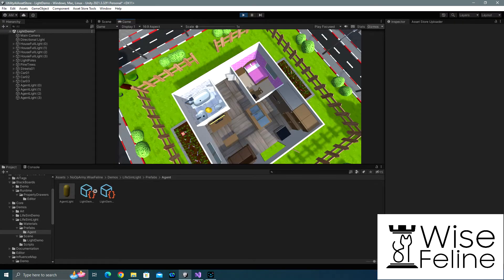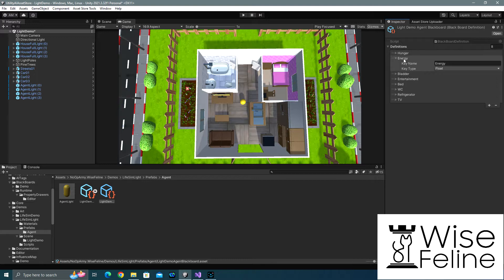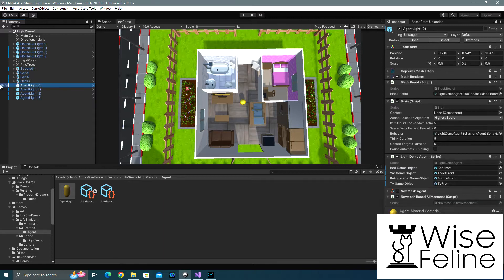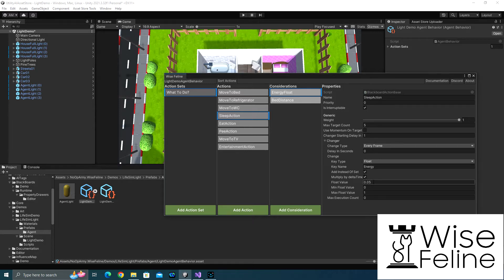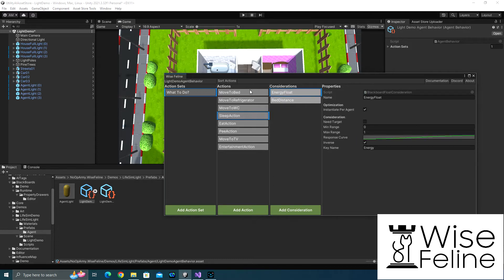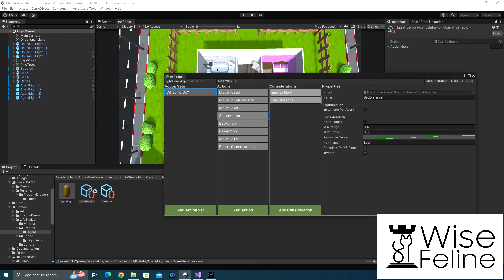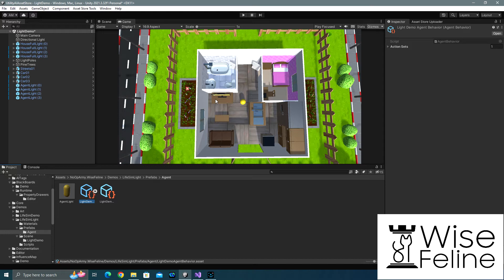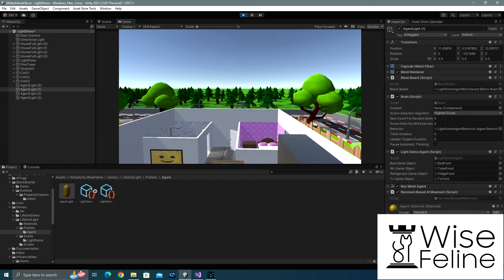lightweight Life simulation demo introduction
In this video Ashkan describes how our lightweight life simulation demo for both the Lite and Ultimate versions of Wise Feline Utility AI for Unity is built.

This video is not a step by step tutorial but shows you how you can approach making this kind of game and the full code and art content is available in our package.

Utility AI allows you to create immersive AI easily and our package with its visual debugger and lots of built-in actions and considerations makes it very easy to use utility AI in your projects.